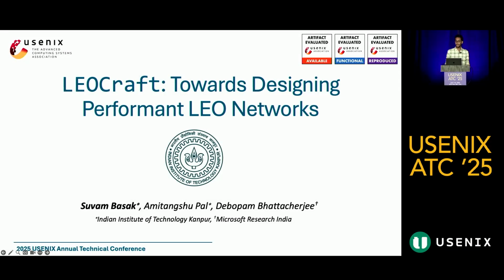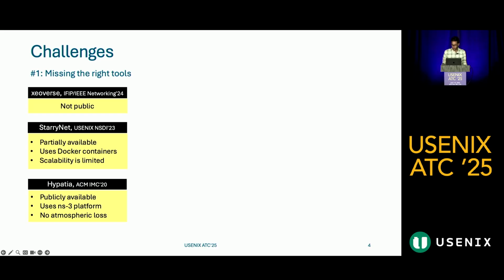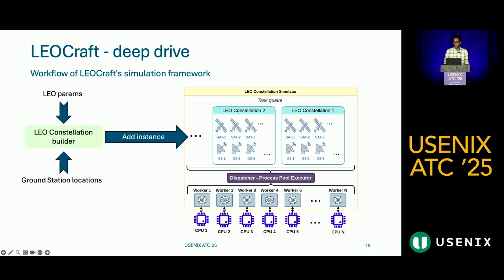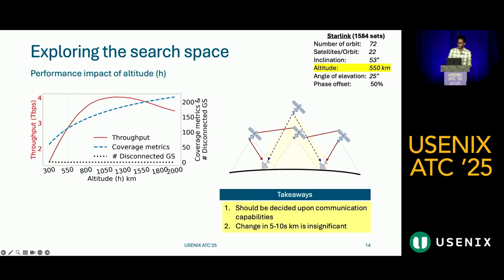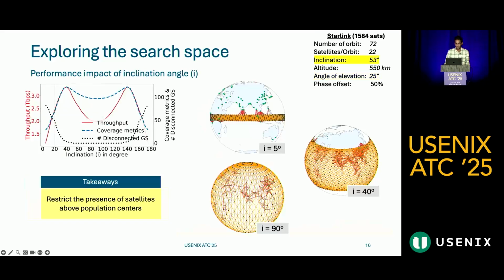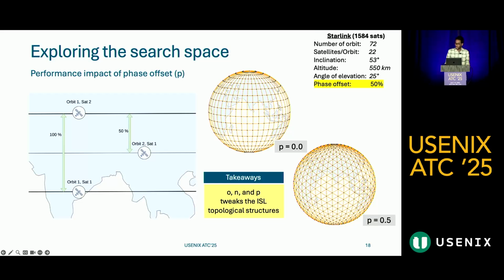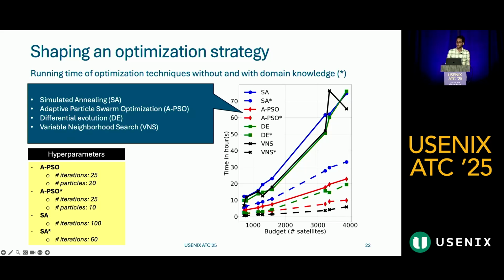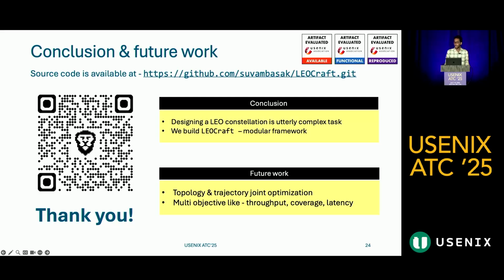USENIX ATC '25 - LEOCraft: Towards Designing Performant LEO Networks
LEOCraft: Towards Designing Performant LEO Networks

Suvam Basak and Amitangshu Pal, Indian Institute of Technology Kanpur; Debopam Bhattacherjee, Microsoft Research India

Low Earth Orbit (LEO) satellite constellations have revolutionized Internet access for millions of users. OneWeb and SpaceX are already operating constellations of hundreds and thousands of satellites, offering Internet service directly from space across 100+ countries. These exceptionally large networks come at a cost – thousands of routers (satellites) need to fly at ~22× the speed of sound, thus making network design a non-trivial challenge. While the systems research community with decades of deep networking expertise has a relatively short window to influence the design of these networks, there is a serious lack of the right tools to enable such efforts. To address this, we introduce LEOCraft – an LEO network design framework to help the community visualize and evaluate the performance of different choices. LEOCraft offers integrated optimization techniques tuned upon the domain knowledge acquired from thousands of LEO constellation design's performance evaluations to optimize a new constellation design ~5× faster than other off-the-shelf black-box optimization techniques. LEOCraft scales up seamlessly, tested for 83K satellites across multiple shells (more than 2× SpaceX's long-term proposal) with 1K ground stations, thus making it feasible for the community to explore LEO trajectory and topology design for even the largest of mega-constellations.